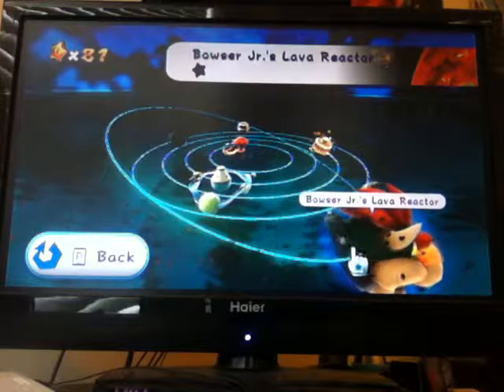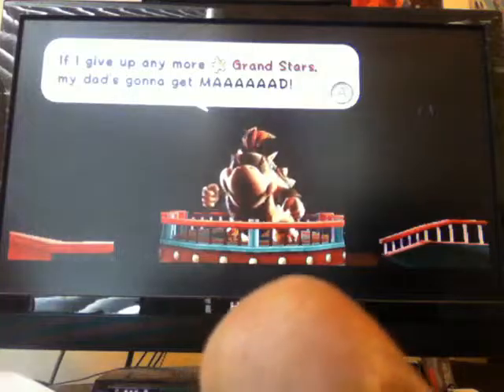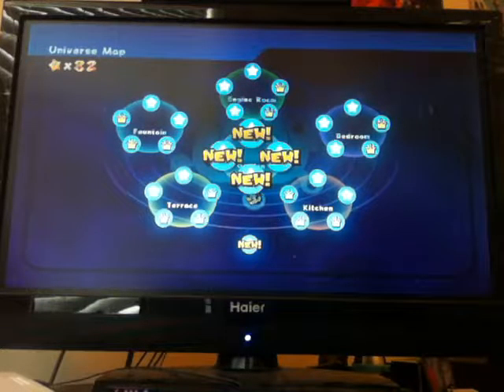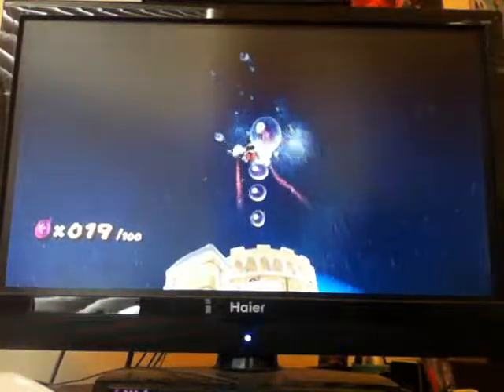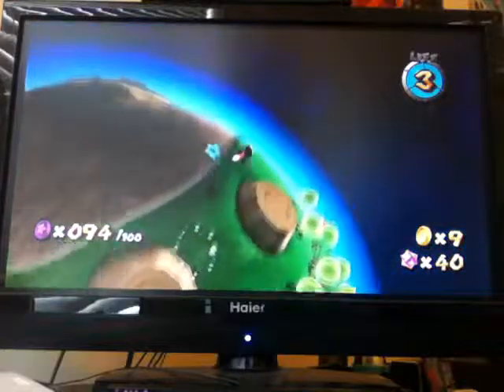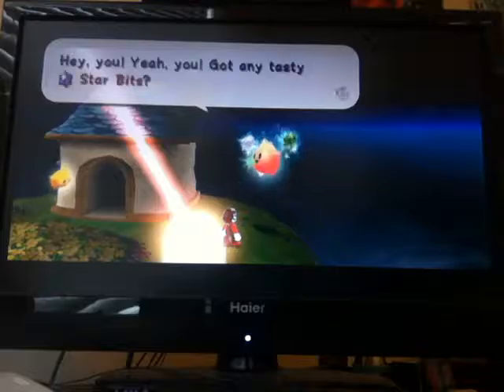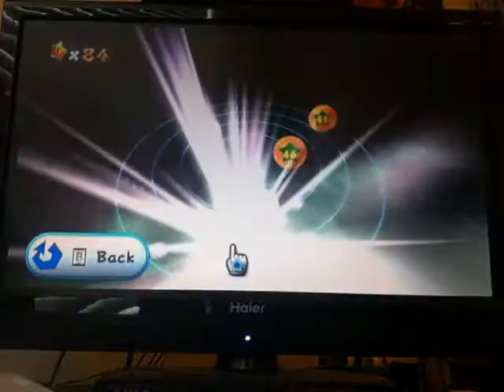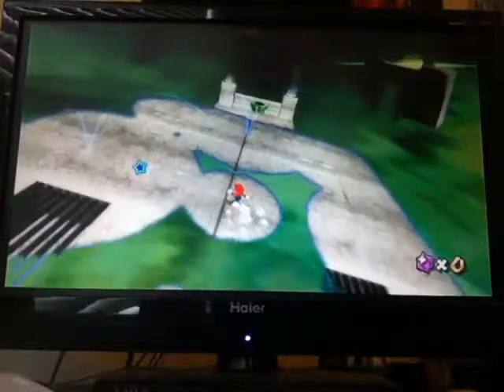Super Mario Galaxy- Part 23: The Red Star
Here's another episode of Super Mario Galaxy, when we finished off the Engine Room by defeating King Kaliente for the 2nd time and got all six Grand Stars!

We also unlocked the last dome called the Garden, but we only did Matter Splatter Galaxy because we revisited the Gate (the first Galaxy in the game) and got us a new power up called the Red Star which is my favorite power up in the game which we had to collect 100 purple coins to earn a RED power star!

After that we fed a hungry Luma outside of the gate that unlocked Boo's Boneyard Galaxy and raced the Boo there!